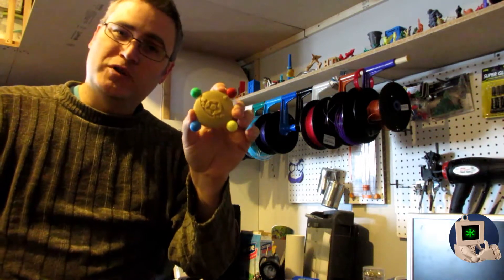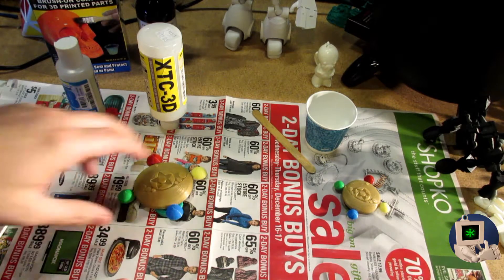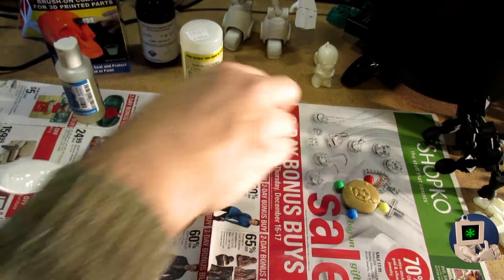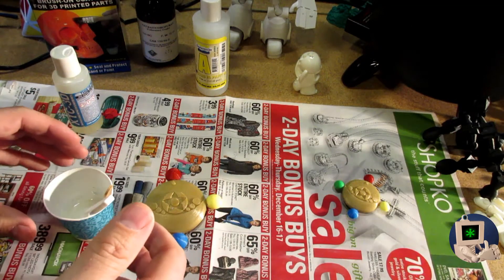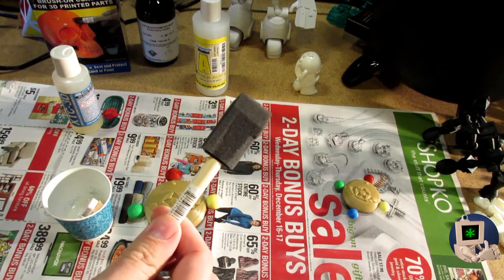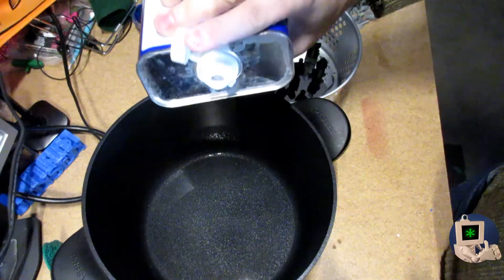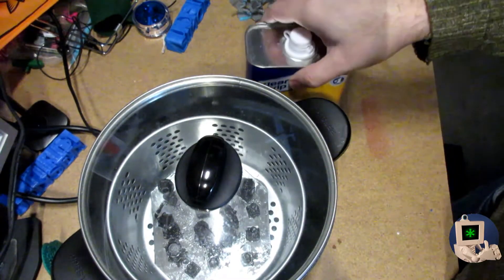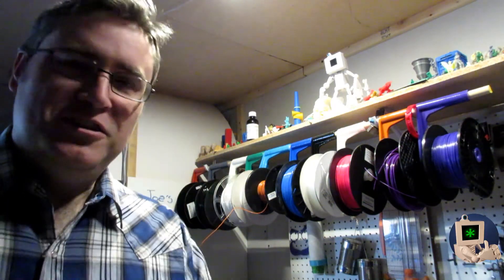3D Printed Sailor Moon Pendant part 2 AKA finishing PLA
You can download and print your own Sailor Moon pendant on pinshape